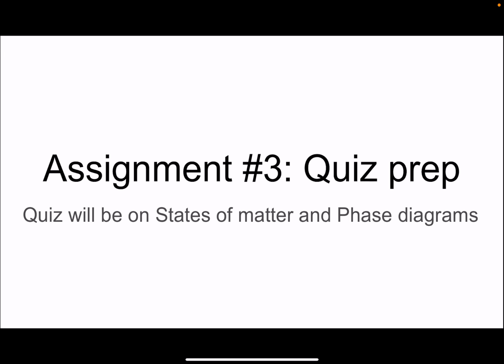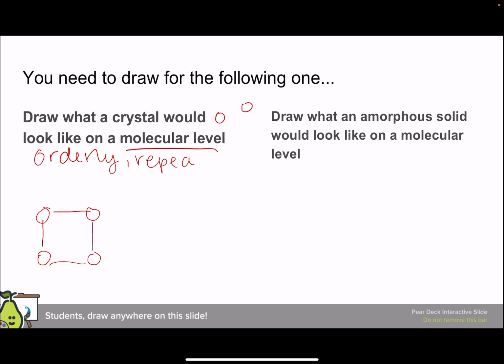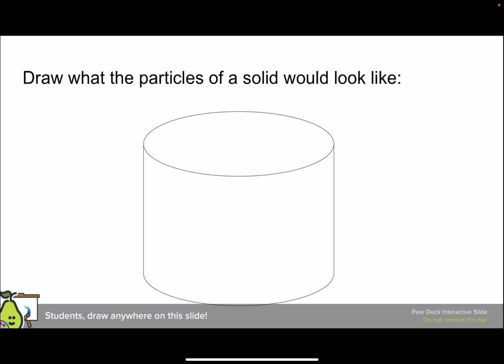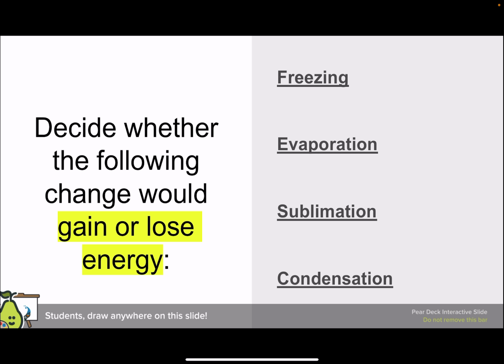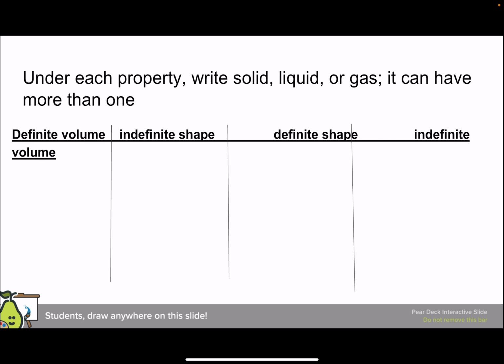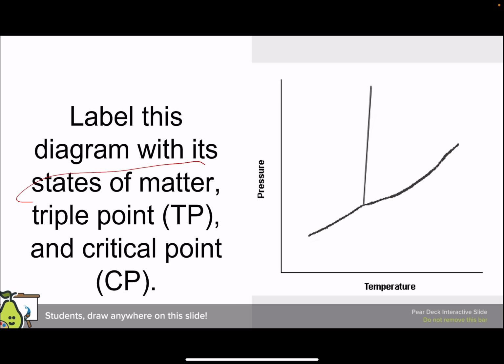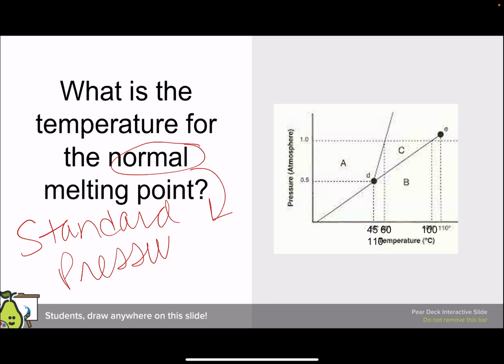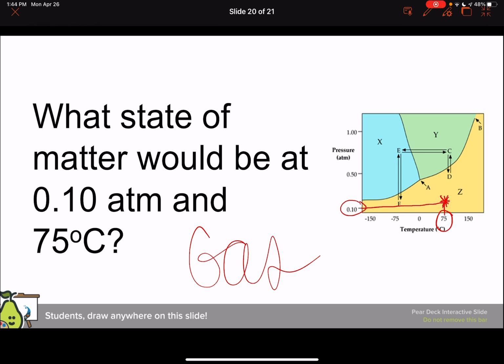Assignment #3 peardeck review on SOM and phase diagram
This video goes through the peardeck review completed in class